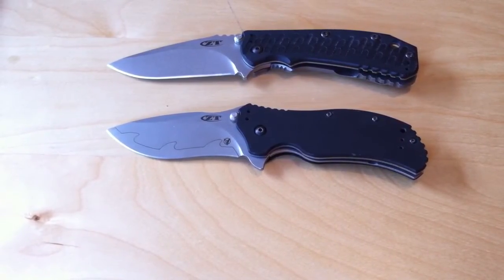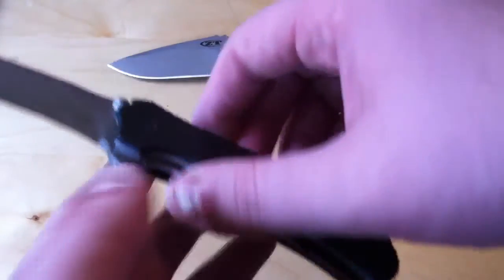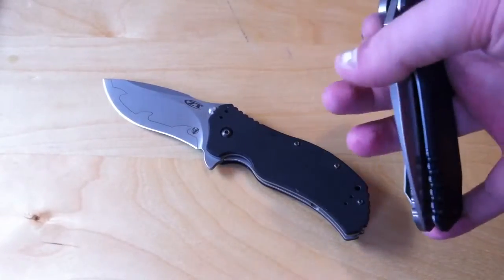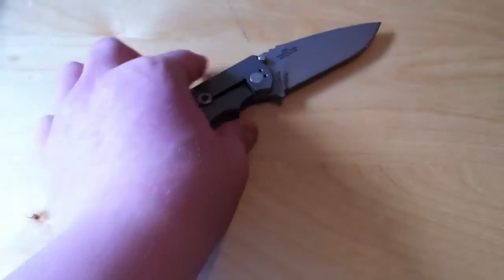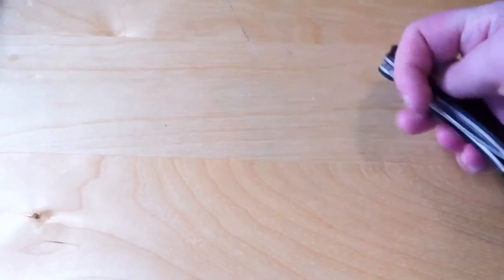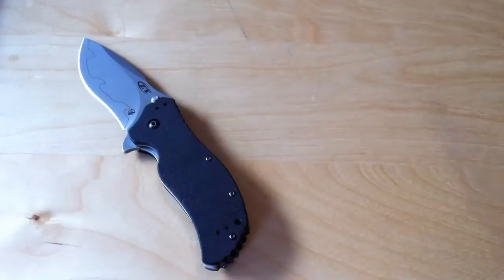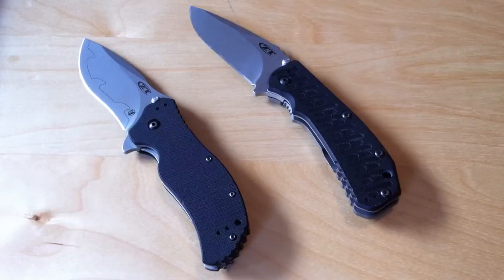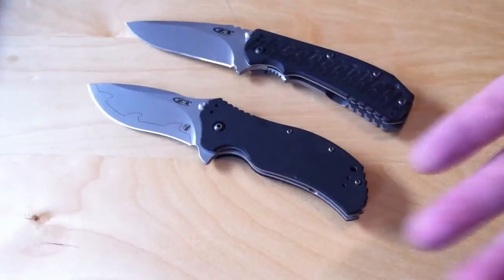ZT 0550 vs ZT 0350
these knives are often compared and touted as similar when they are quite different in terms of beefiness and design style.